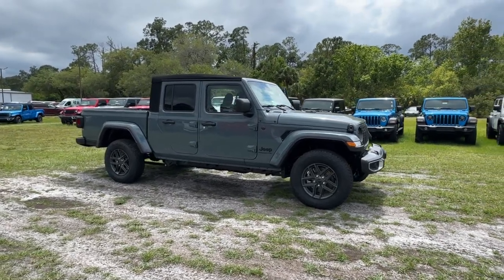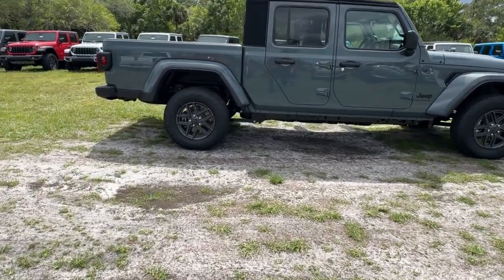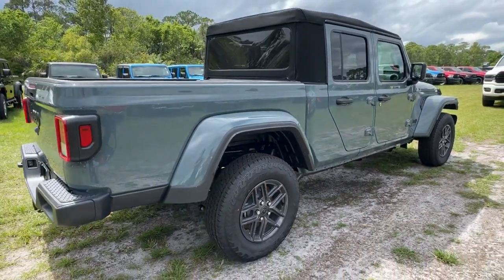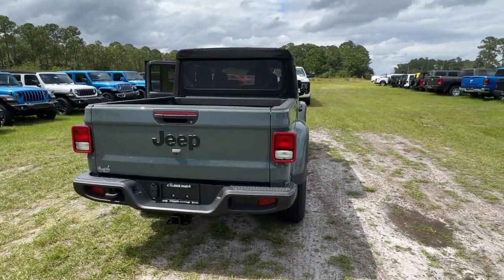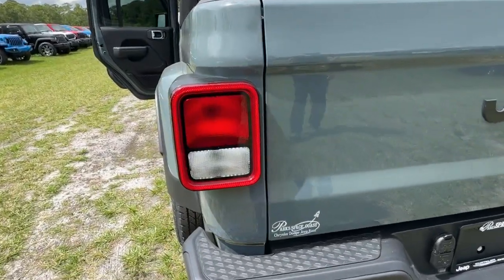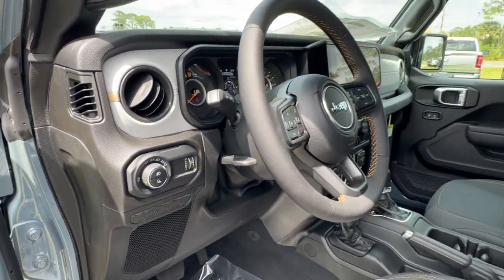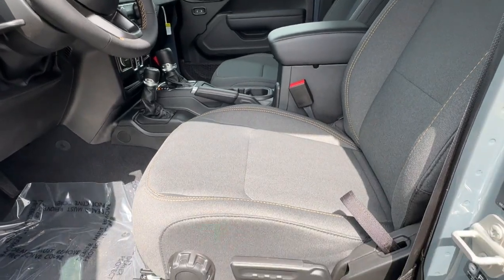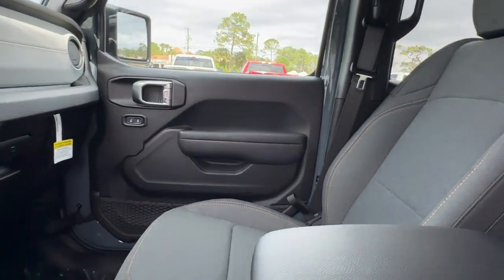2024 Jeep Gladiator Cocoa Beach, Palm Bay, Kissimmee, Deltona, Titusville, FL 24171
Anvil Clear Coat New 2024 Jeep Gladiator Sport S available in Titusville, Florida at Parks CDR Space Coast. Servicing the Cocoa Beach, Palm Bay, Kissimmee, Deltona, FL area.

5600 U.S. 1